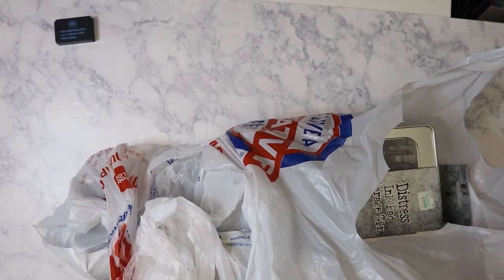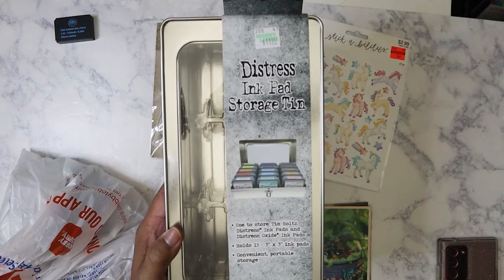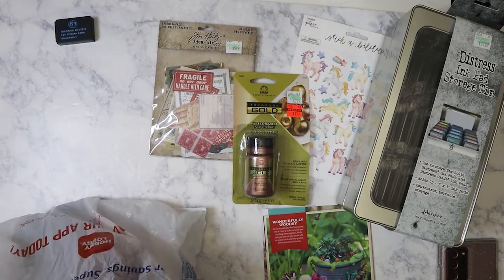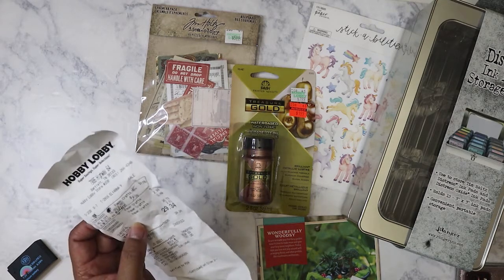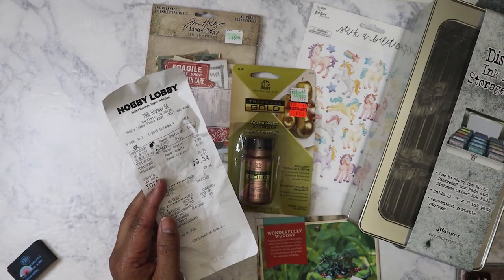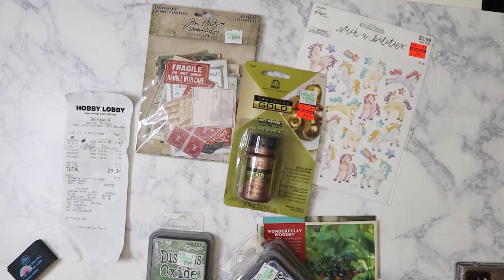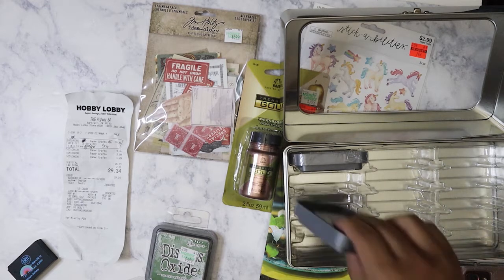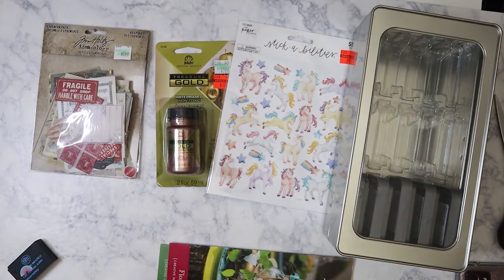What I got from Hobby Lobby again!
Main Instagram:  nikita2471
Instagram hauls acct:  nikita.hauls